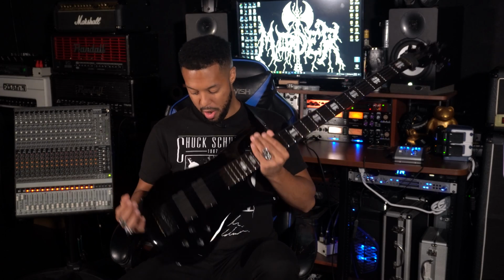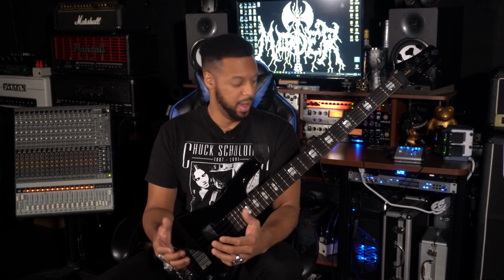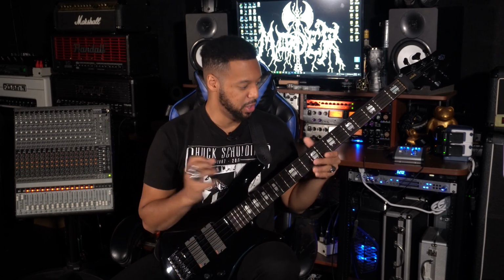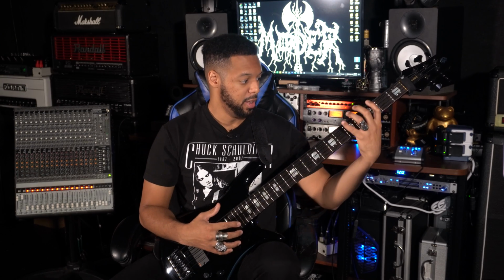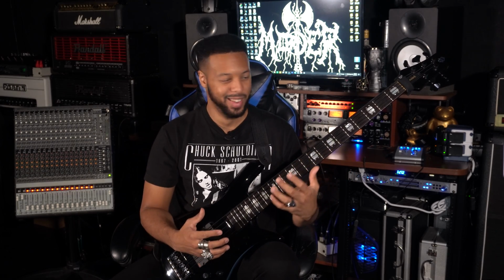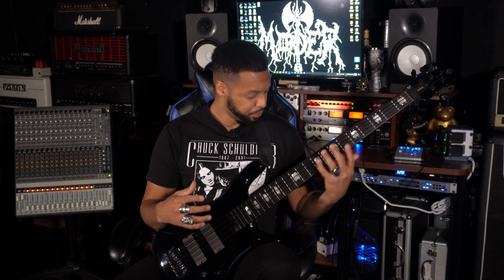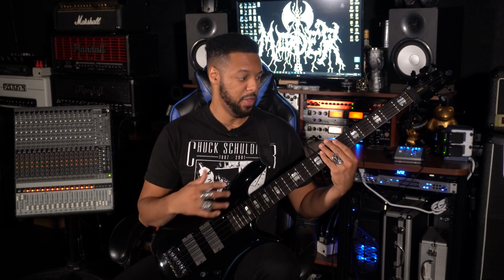4 Easy Tips for AWESOME Bass Tone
Today we are using my Spector Euro 5 LX bass and a Free Bass Plug In by Ignite Amps

Dreadful Gooz 🦖